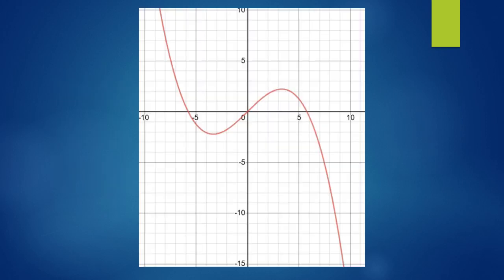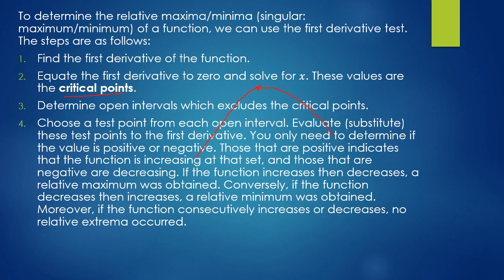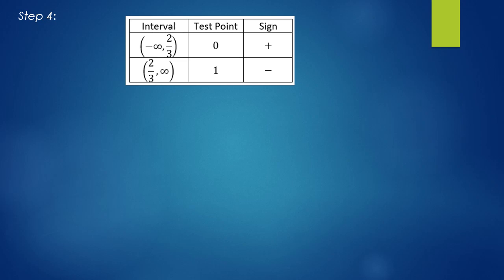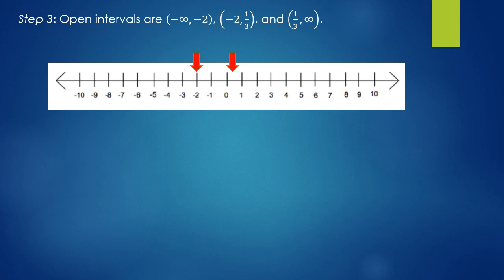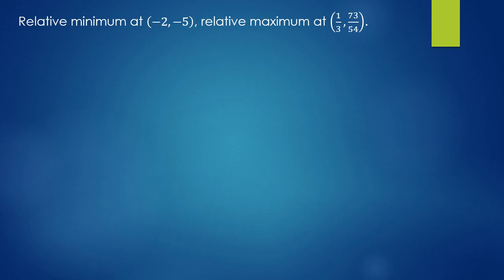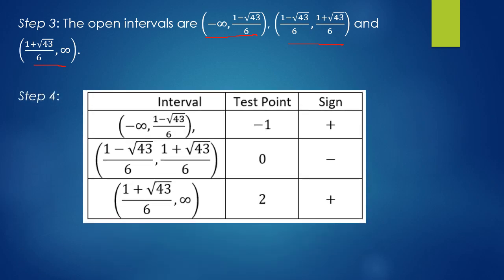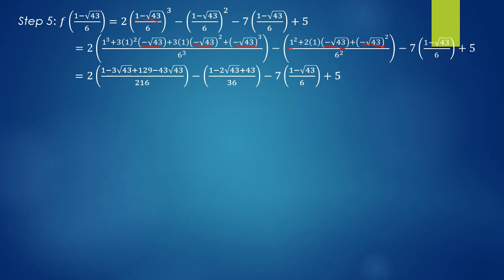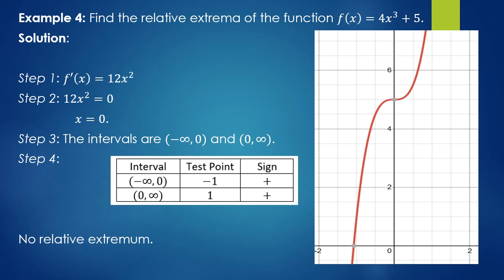Relative Extrema and the First Derivative Test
First lesson during the quarantine for BS Mathematics 1 students under Calculus I.